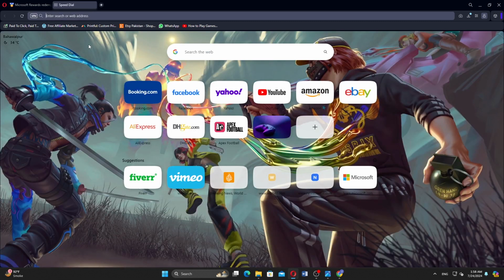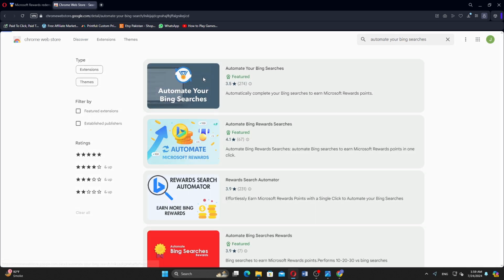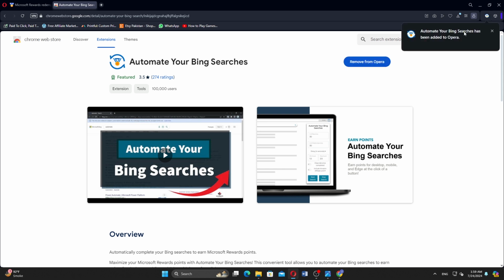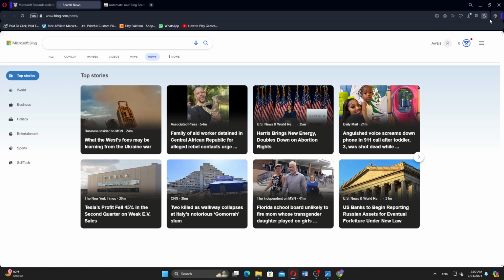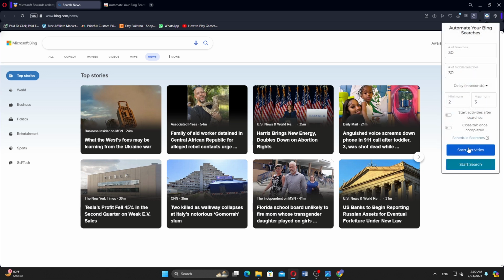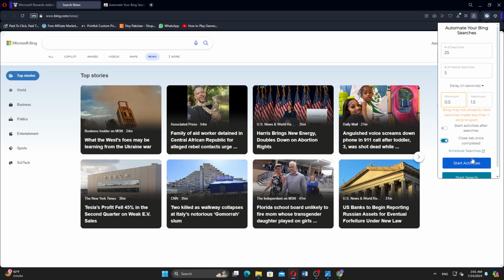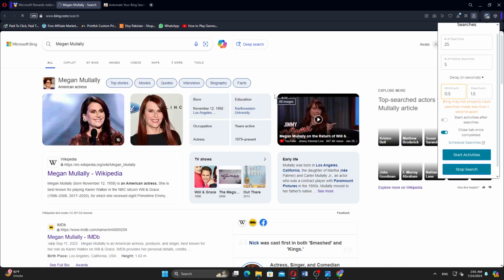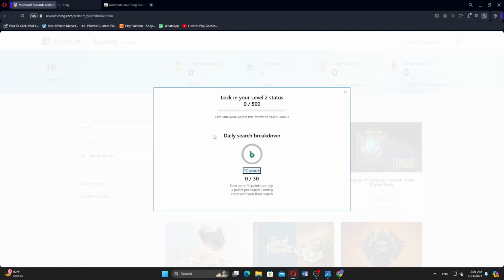How to Get Microsoft Rewards Points Step By Step (2024)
In this video, i will teach you How to Get Microsoft Rewards Points Step By Step (2024)